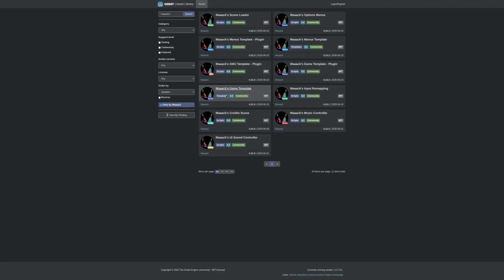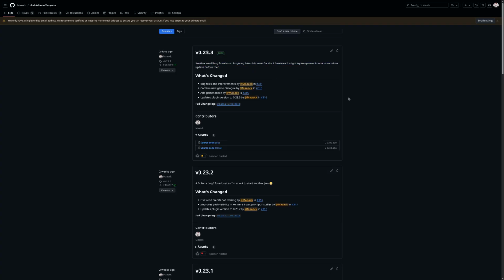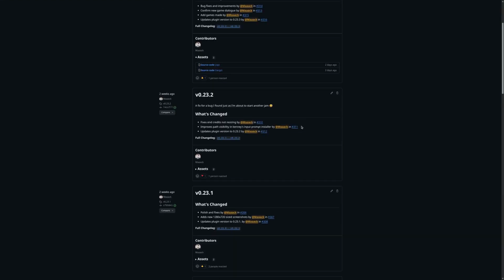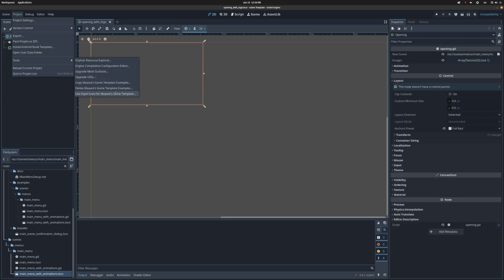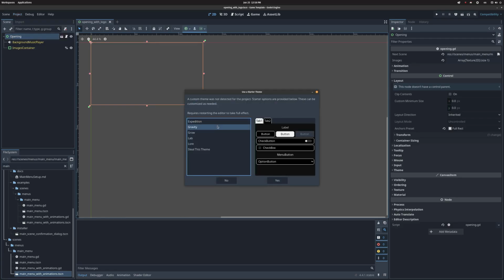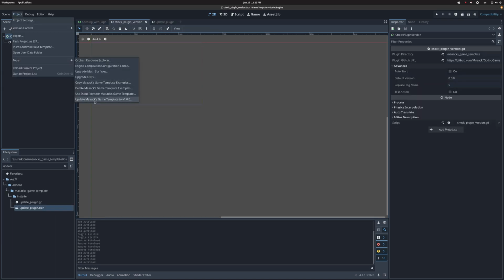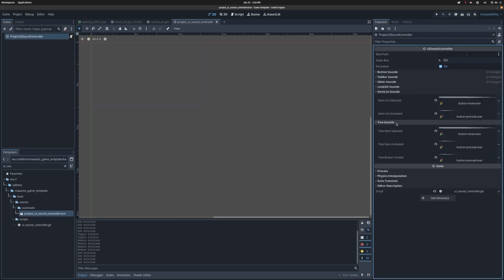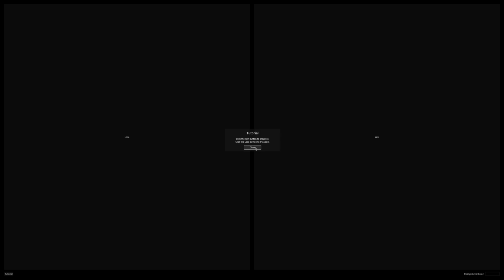1.0 Release of Maaack's Game Template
Announcing the launch of the 1.0 release of Maaack's Game Template for Godot!